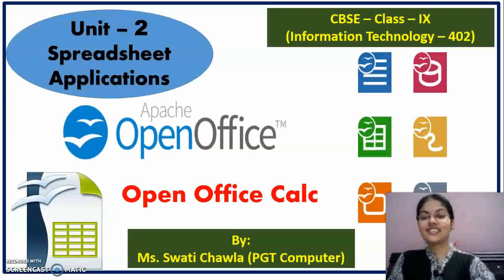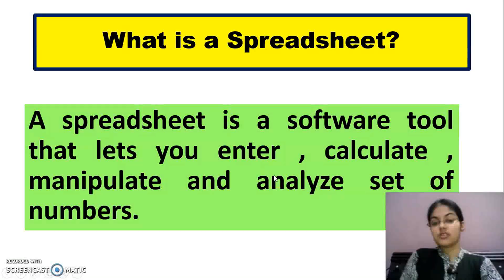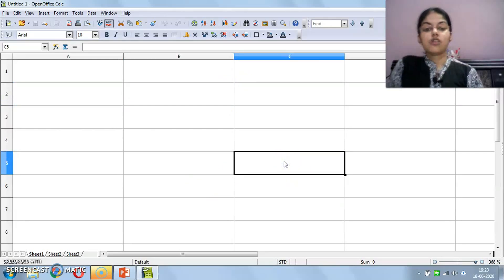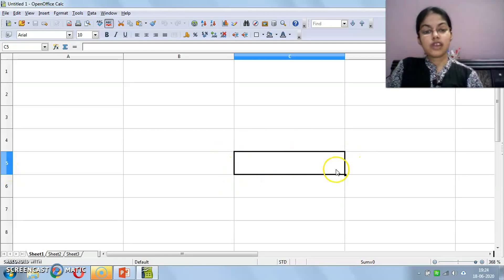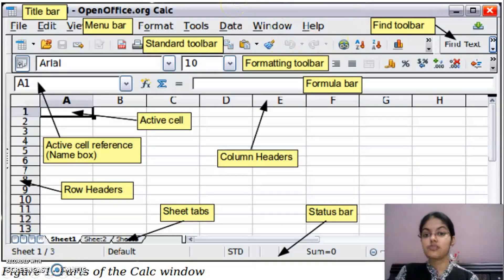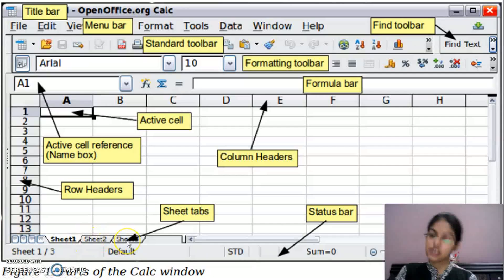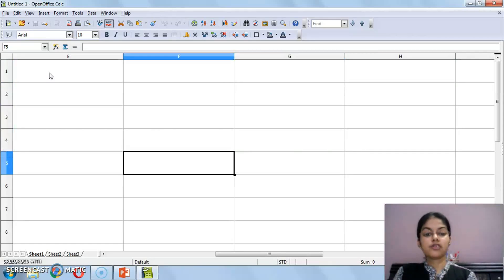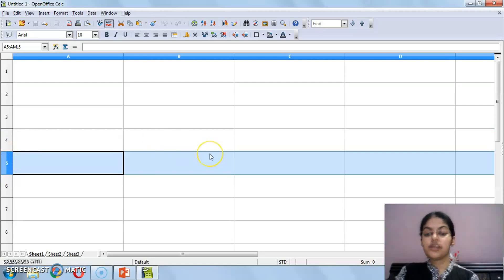Session - 1 Getting Started with Spreadsheet | CBSE CLASS - IX | IT - 402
In this video you will understand the following concepts of Session - 1 of Unit - 2 :
the basic introduction and terminologies of Open Office Calc.
Navigating in a worksheet
Selecting a range of cells
Insert a cell , rows or columns
Deleting a cell, rows or columns
Freeze and Unfreeze row or column
Splitting a Window or Screen (Horizontally or Vertically)

Unit – 1 (Word Processing)